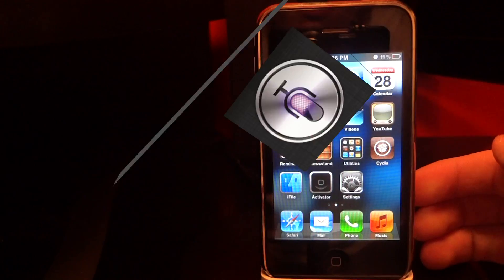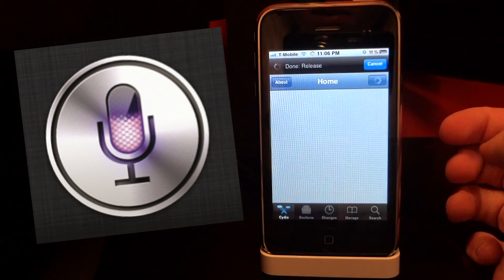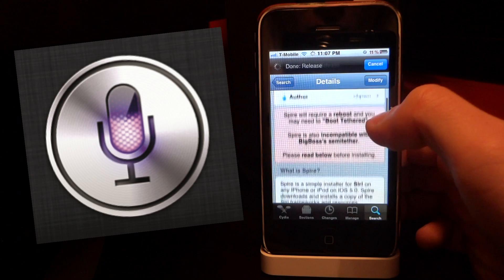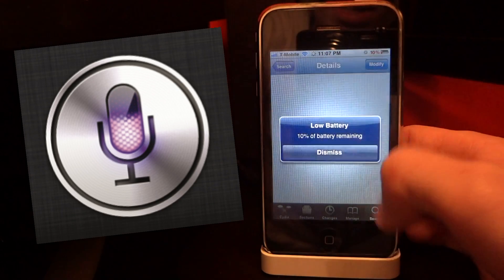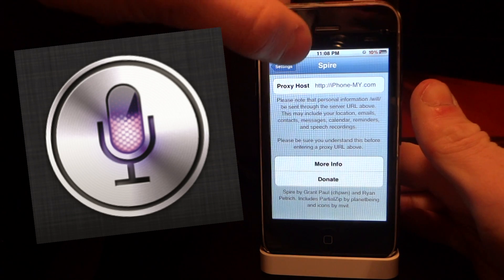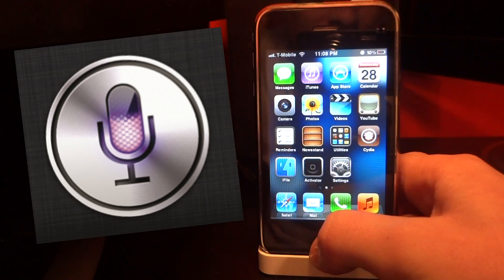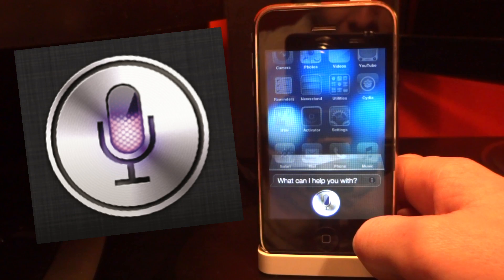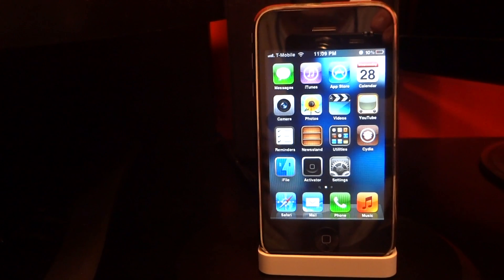How To Jailbreak iPhone 5 On iOS 6.1 (Evasi0n)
An iPhone 5 iOS 6.1 jailbreak has been released! Get the 'DreamJailbreak' early. Watch and learn how today.

You will need the Bigboss repo to do this. Here is the link to the repos.